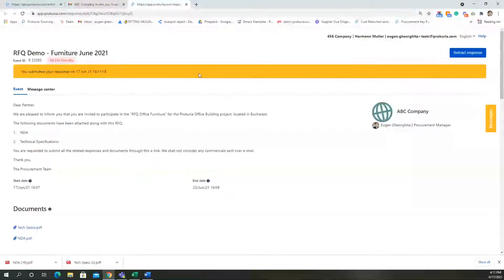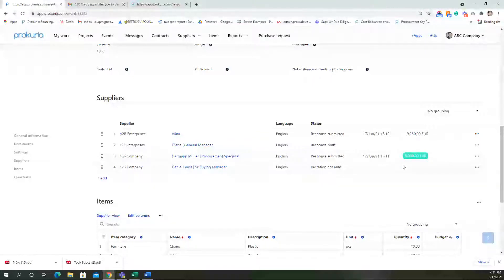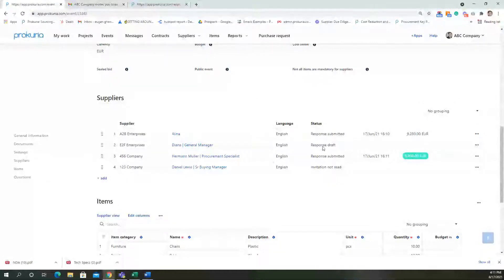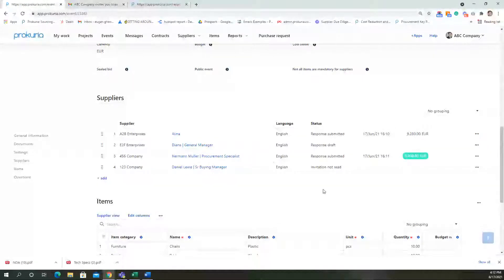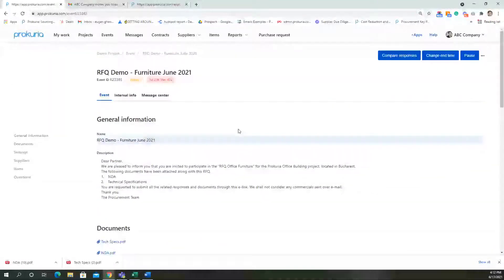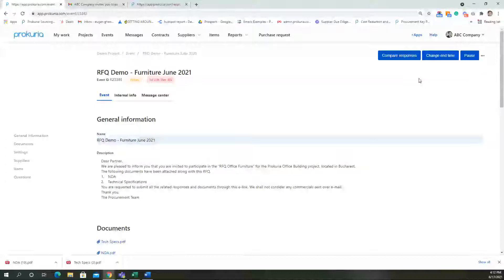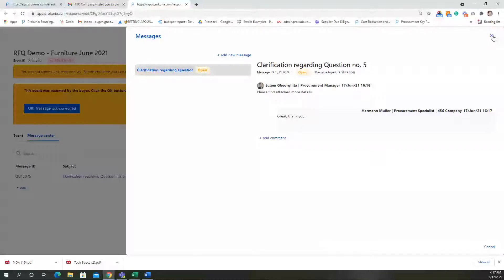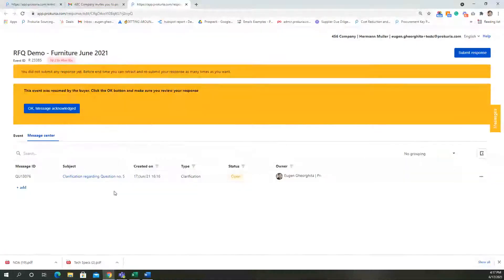Prokuria Live RFQ Demo - June 2021 Live Webinar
Have you been looking for an easy-to-use and affordable RFQ platform? Well look no further. Prokuria has your solution with its automated, over the top customer service!
In this live demo, we'll show you just how easy it is to use Prokuria's automated RFQ process. In a blink of an eye your procurement team will be set up with the latest system for purchasing products! You can have an entire procurement department that never needs to spend another minute on manual processes like human sourcing or bidding again because they're all handled automatically by our software.

Prokuria wants to make sure companies are getting the best prices on their purchases by providing them an easy way of creating a request for quote (RFQ).  Our automated RFQ process is user-friendly, easy to use and in this live demo you also can see it in action! You'll never have to worry about boring paperwork again!

Your event and supplier management needs are important to us, which is why we've got a reliable system for you. We'll remove the hassle of organizing your emails with our easy-to-use software that saves time on finding an answer via RFQs.

Prokuria is the solution to a long-time problem for buyers and suppliers alike. It facilitates communication with ease, so if you're looking for someone new or need help finding supplies - Prokuria can make it easy! Better yet, Prokuria have some of the most advanced technology available today in order to ensure that everything goes smoothly from start to finish.

You're about to experience a whole new way of sourcing and supplier management. Prokuria platform is designed for today’s buyer, with an automated cloud-based system that handles everything from the initial contact all the way through purchase order management - now you'll always be on top of what's happening in your business!

Trying to find a supplier or event on your email is like going through an obstacle course, but it doesn't have to be this way! You need something easy? Well, you're in luck. Templates are here for organizing every aspect of the planning process as well as keeping track of everything all together at one place so that emails can stay focused and replies can happen fast.

About Prokuria:
Prokuria is fast to start, easy to customize, and intuitive to work with when compared with other more traditional software solutions. It is the easiest and fastest solution for automating sourcing and Supplier Relationship Management. It is simple and intuitive, yet very powerful. Buyer and supplier require no training in using Prokuria, which leads to fast adoption by teams.
Although cloud-based, it is straightforward to be customized for special necessities like audit needs, approval flows, or special user rights.